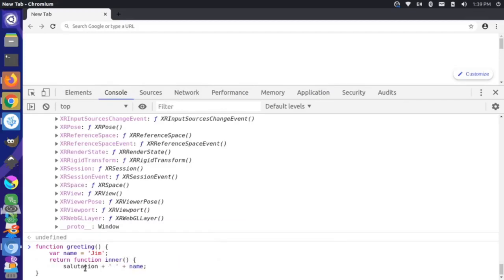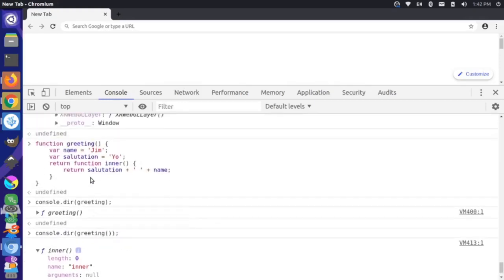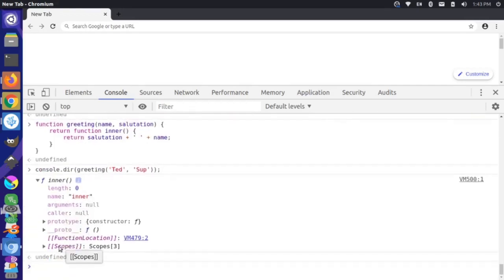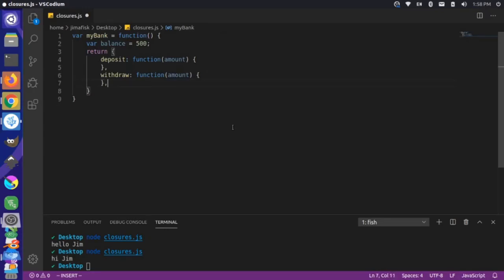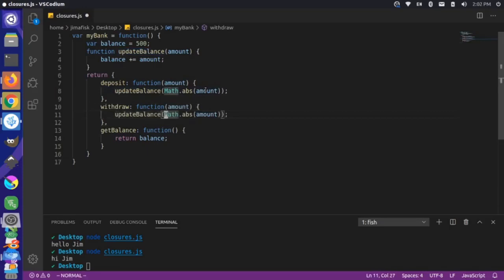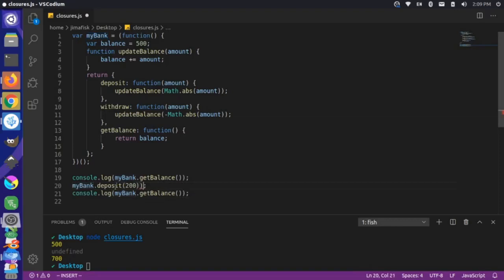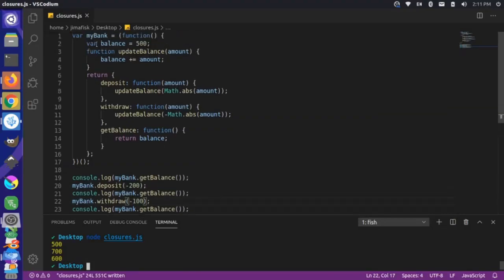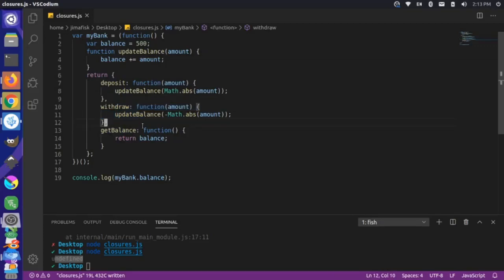Closures in JavaScript [Complete guide Step by Step] (pt 2)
javascript closure is the combination of a function bundled together (enclosed) with references to its surrounding state (the lexical environment).